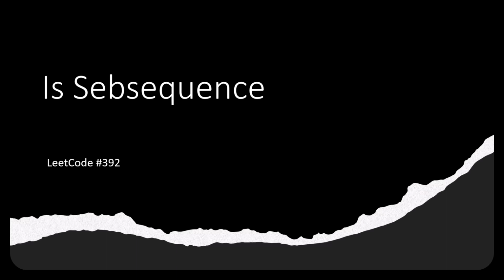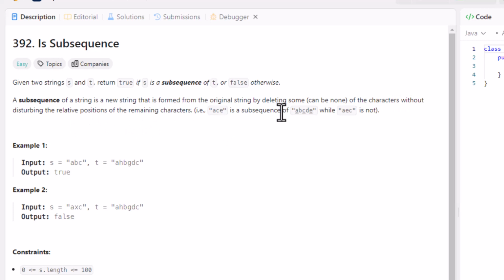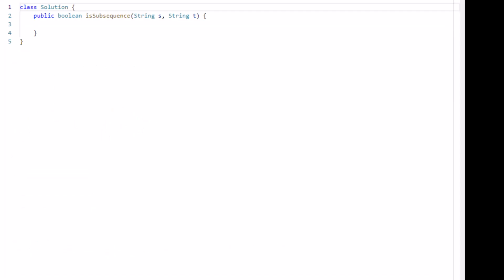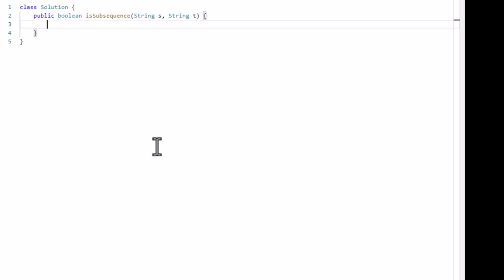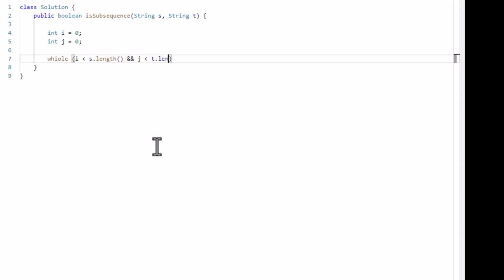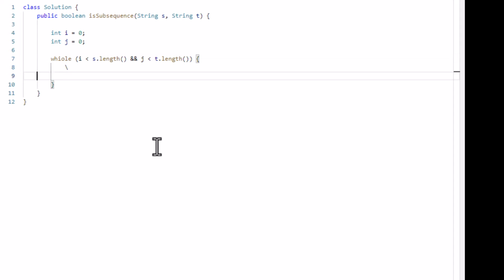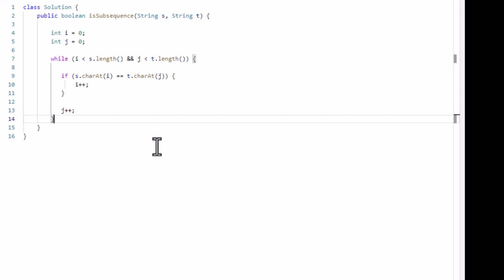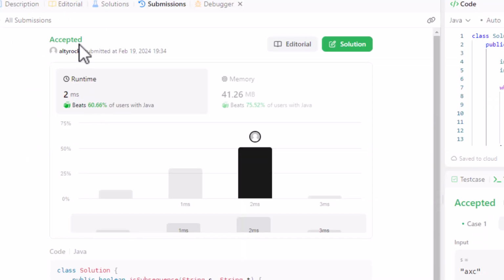How to Solve LeetCode 392: Is Subsequence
Learn to solve the Is Subsequence problem in Java. We break down the logic for this popular LeetCode 392 interview question.

This tutorial walks through the Is Subsequence problem, which is featured in the top 150 most common coding interview questions. We define exactly what a subsequence is—a string formed by deleting characters from an original string without changing the relative order of the remaining characters. Understanding this concept is essential for mastering string algorithm techniques.

You will learn how to implement an efficient solution using Java. We walk through the step-by-step logic required to check if string s is a subsequence of string t, ensuring you can tackle similar Java coding interview challenges with confidence. Whether you are prepping for technical interviews or simply sharpening your programming skills, this walkthrough provides the clarity you need to succeed.

Given two strings s and t, return true if s is a subsequence of t, or false otherwise.

A subsequence of a string is a new string that is formed from the original string by deleting some (can be none) of the characters without disturbing the relative positions of the remaining characters. (i.e., "ace" is a subsequence of "abcde" while "aec" is not).